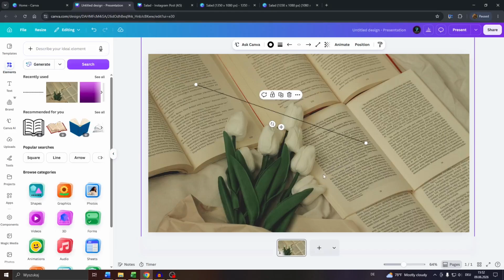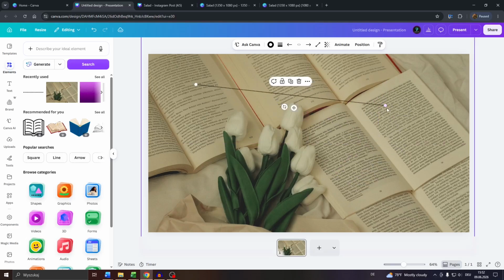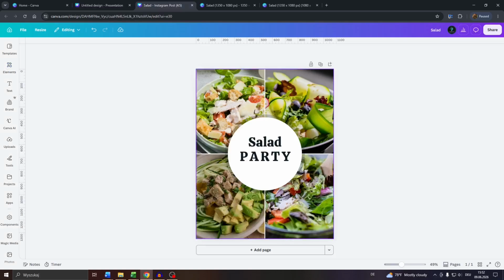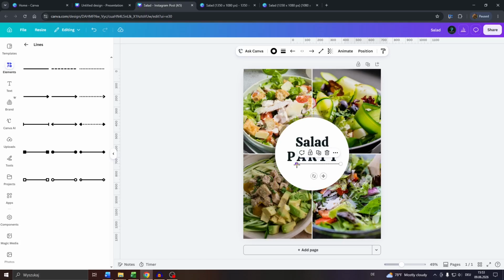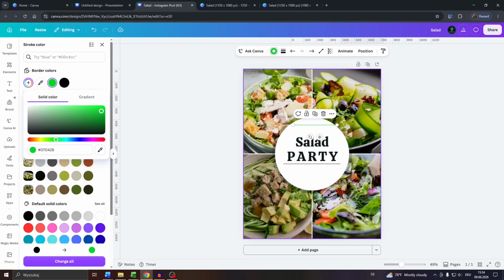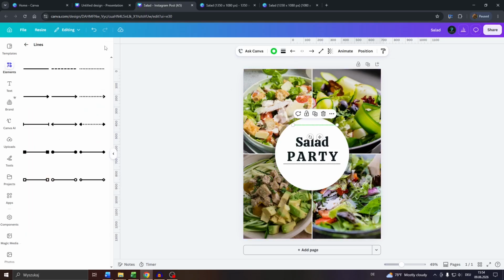How to Make a Dotted Line in Canva | Create Dotted Lines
Learn how to make a dotted line in Canva and customize line styles for your designs. This tutorial explains how to create dotted and decorative lines.

If you're learning about using the Canva application on PC and laptop, also check out how to export a design in JPG format in Canva